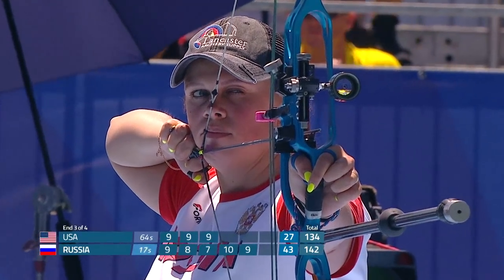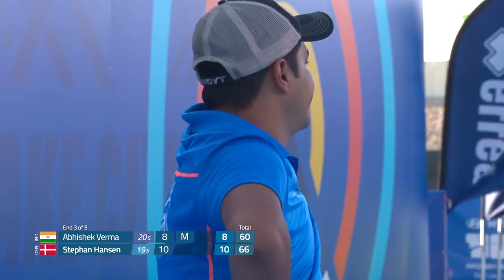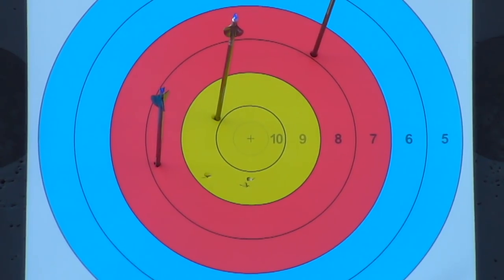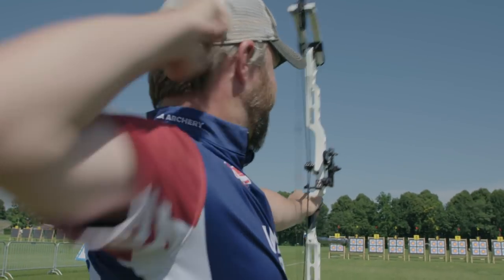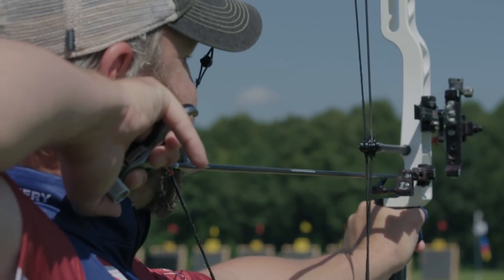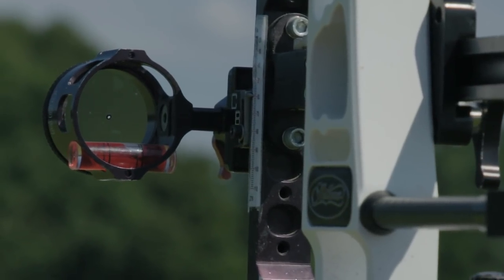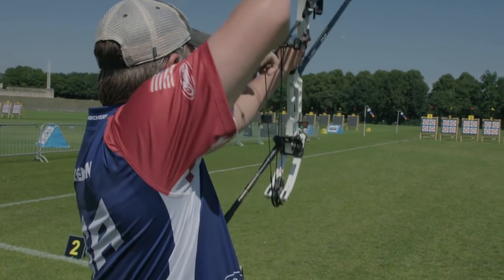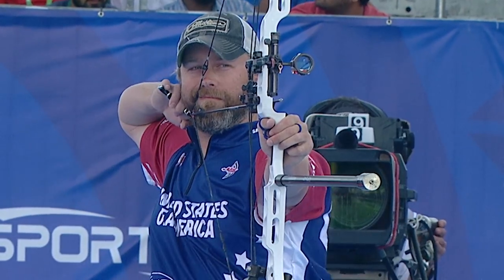How to shoot archery in the wind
The USA’s Braden Gellenthien explains what archers do to understand the wind and how they cope with changing wind conditions during the fourth stage of the 2018 Hyundai Archery World Cup in Berlin, Germany.